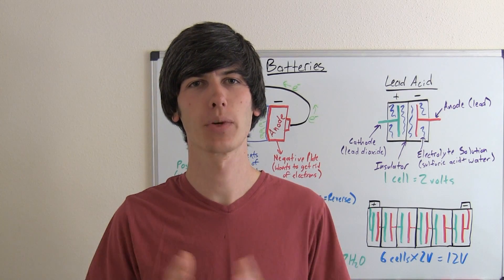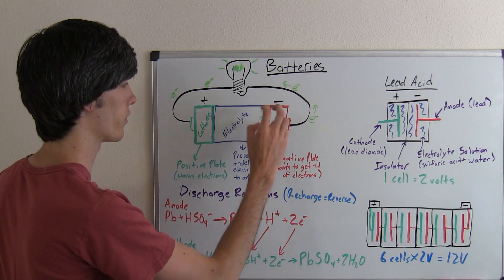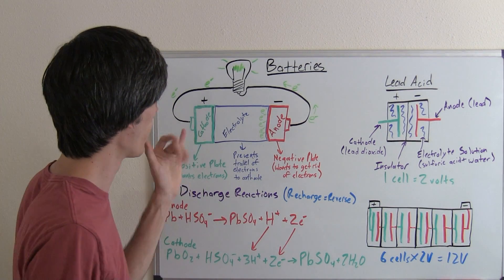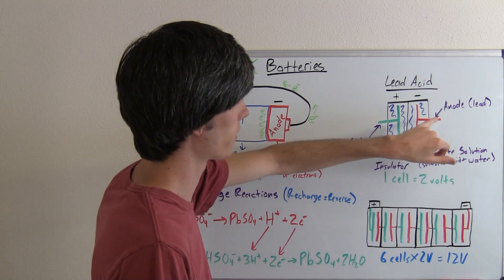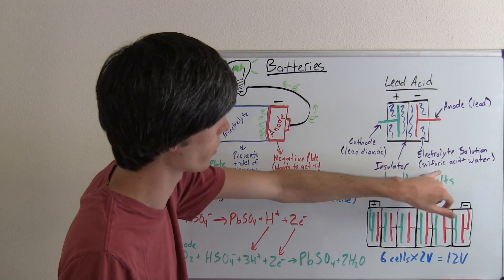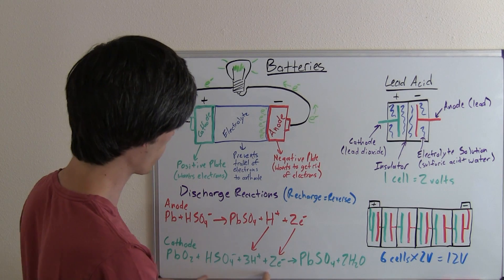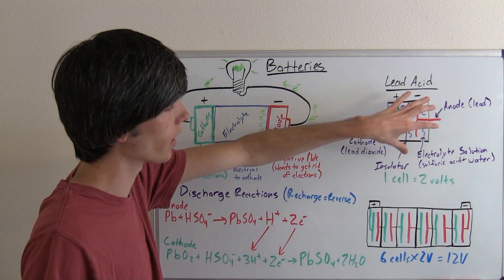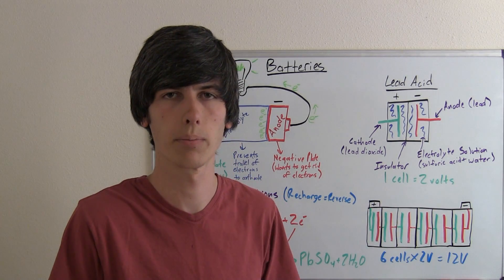Car Battery - Explained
What is a battery? How does a battery work? How do lead acid batteries work? A battery is simply a cathode (positive plate) separated from an anode (negative plate) by an electrolyte solution. When the cathode and anode (positive and negative terminals) are connected by a conductive material, electrons flow from the anode to the cathode. The video explains the chemical reactions that occur. This video explains lead acid batteries in greater detail.

Next video will be on lithium ion batteries.